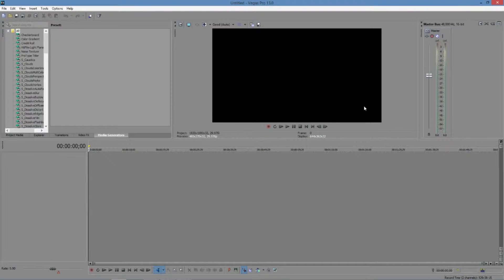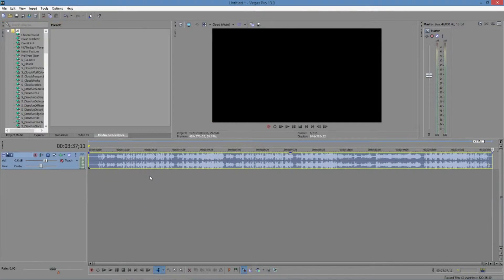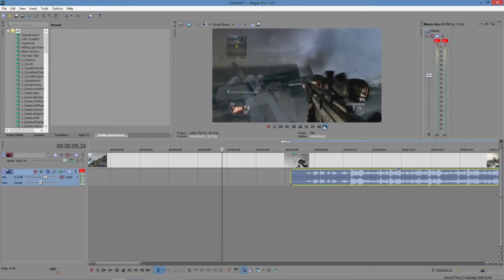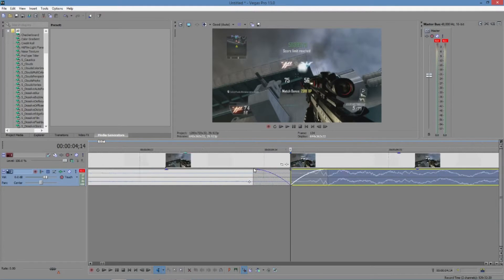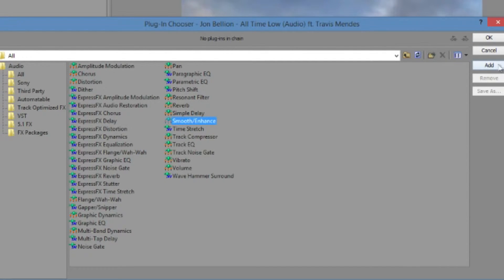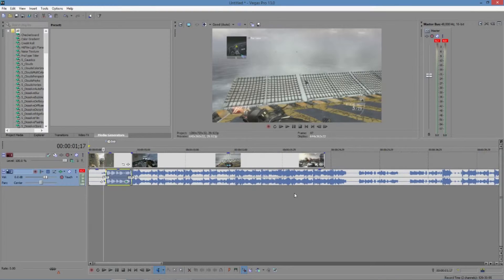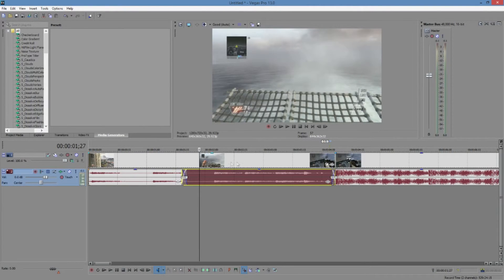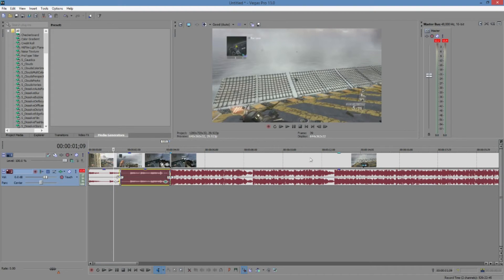Sony Vegas Audio Effects Tutorial!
Scootrmacl
This tutorial goes over simple audio effects that can improve your edits greatly!